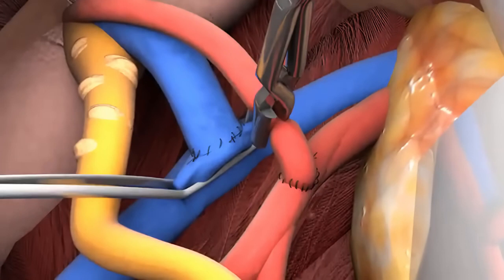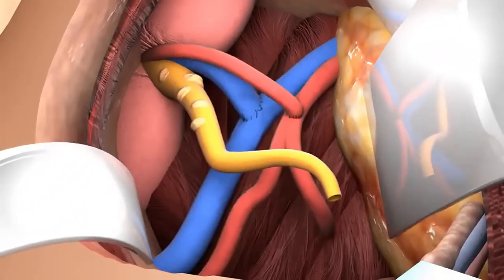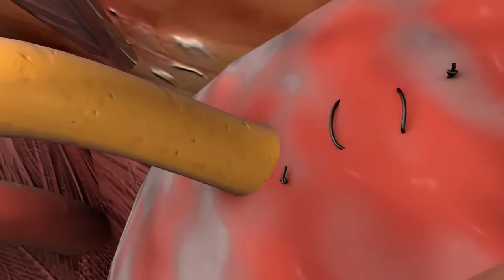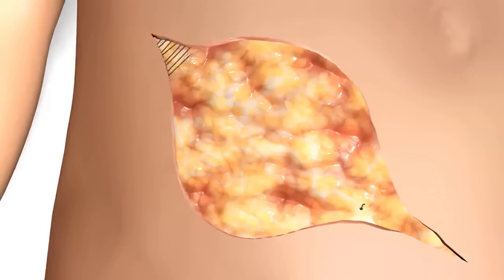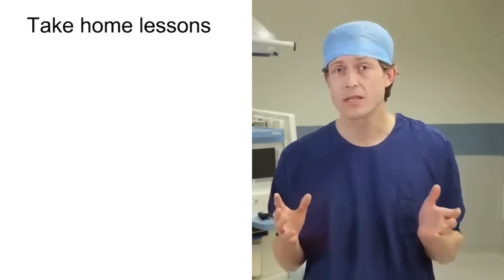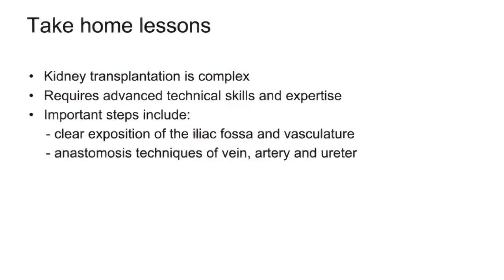فيديو توضيحي يوضح عملية زرع الكلى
زراعة الكلى